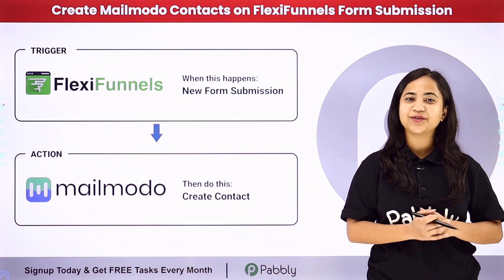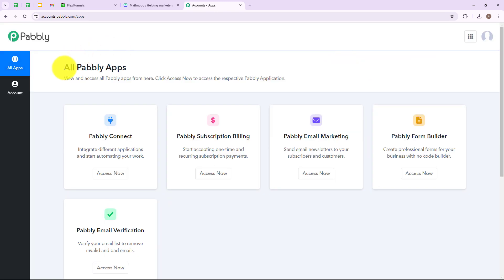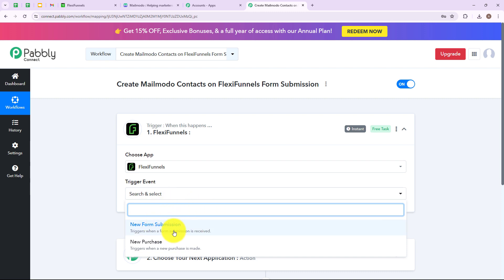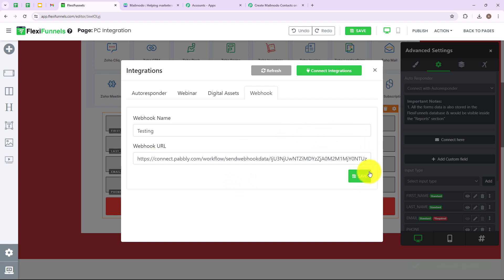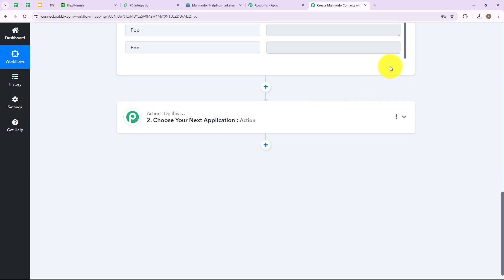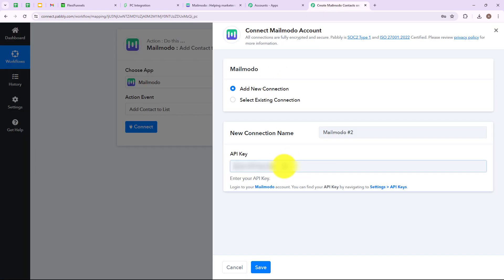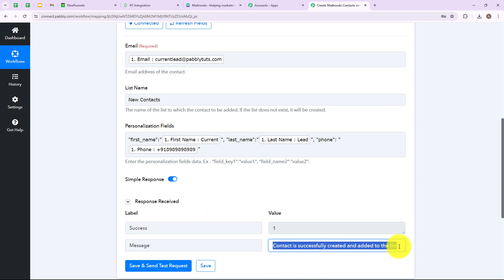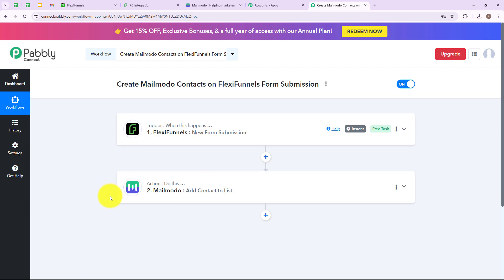How to Create Mailmodo Contacts on FlexiFunnels Form Submission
In this tutorial, learn how to streamline your contact creation process by automatically adding contacts from FlexiFunnels form submissions to Mailmodo. FlexiFunnels offers a versatile platform for creating and managing forms, while Mailmodo is a powerful email marketing tool. By integrating the two platforms, you can ensure that contacts captured through FlexiFunnels forms are promptly added to your Mailmodo contact list for targeted email campaigns. Follow along as we guide you through the step-by-step process of setting up this integration, enabling you to effortlessly convert form submissions from FlexiFunnels into Mailmodo contacts.

1. Automation: Pabbly Connect offers automation capabilities that can help you automate mundane and repetitive tasks. This allows you to save time, money and resources.

2. Integration: Pabbly Connect provides a wide range of integrations so that you can connect different web services with each other. This helps you to create smarter workflow processes and make your business more efficient.

3. Security: Pabbly Connect takes security seriously and provides an industry-standard security system to protect your data and applications.

4. Scalability: Pabbly Connect is highly scalable and allows you to easily add new applications and services to your workflow.

 5. Cost-effective: Pabbly Connect is cost-effective and provides plans for different business sizes.